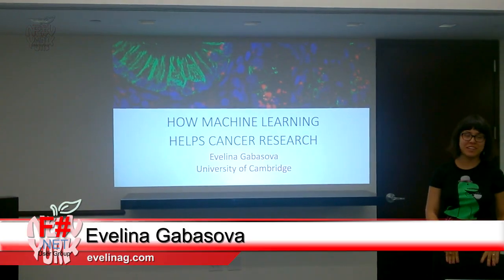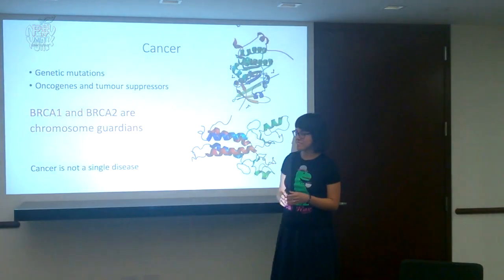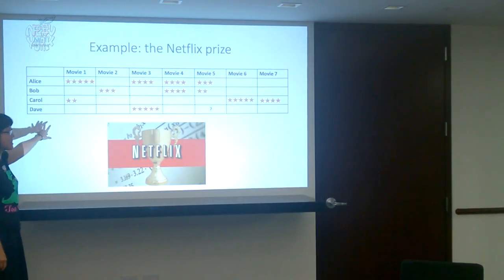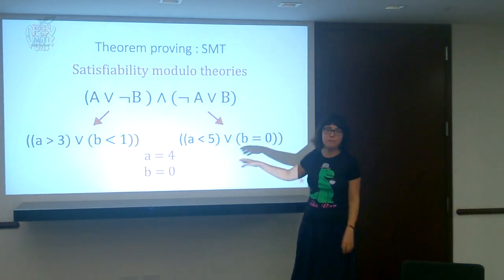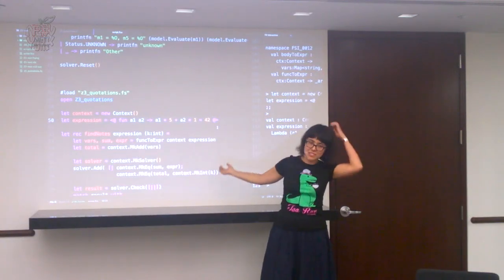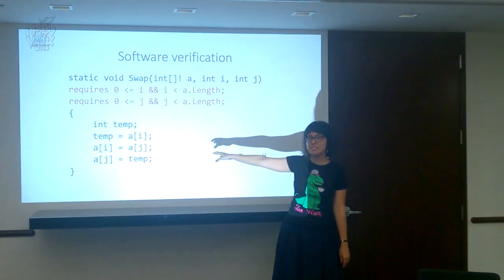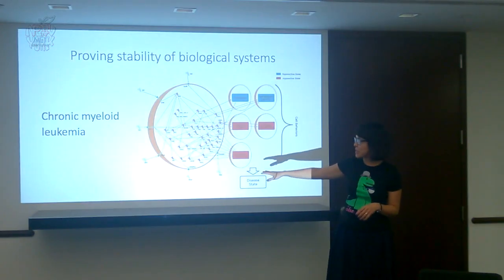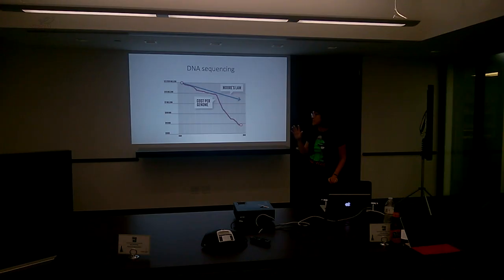[nyc-fsharp] How Machine Learning Helps Cancer Research with Evelina Gabasova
Machine learning methods are being applied in many different areas - from analyzing financial stock markets to movie recommender engines. But the same methods can be applied to other areas that also deal with big messy data. In bioinformatics I use similar machine learning, only this time to help find the underlying mechanisms of cancer.

The problems in bioinformatics might seem opaque and confusing - sequencing, DNA, methylation, ChIP-seq, motifs etc. But underneath, the same algorithms that are used to find groups of customers based on their buying behavior can be used to find subtypes of cancer that respond differently to treatments. Algorithms for text analysis can be used to find important patterns in DNA strands. And software verification tools can help analyze biological systems.

In this talk, I'll show you the exciting world of machine learning applications in bioinformatics. No knowledge of biology is required, the talk will be mostly in developer-speak.

Evelina is a machine learning researcher working in bioinformatics, trying to reverse-engineer cancer at University of Cambridge. Her background is mainly in computer science, statistics and machine learning. Evelina is a big fan of F# and uses it frequently for data manipulation and exploratory analysis in her research. Outside of academia, she also speaks at developer conferences and user groups about using F# for data science.

on Oct 1, 2015 at 2:07 pm